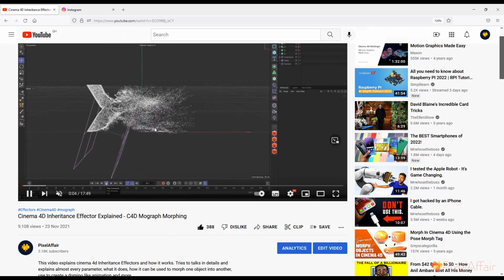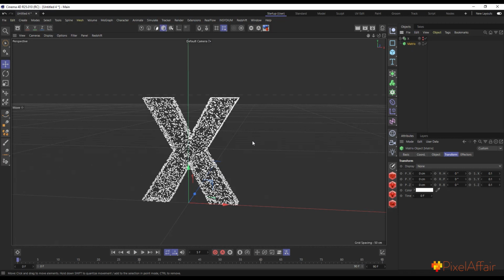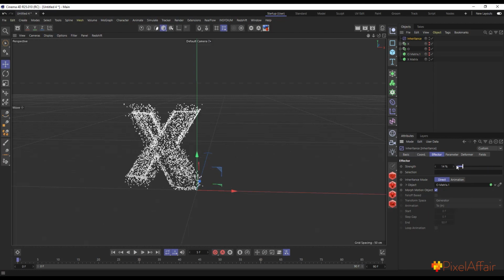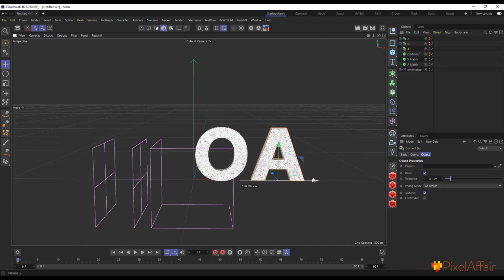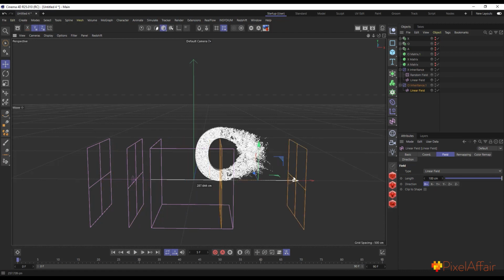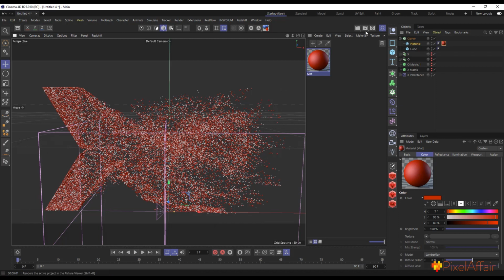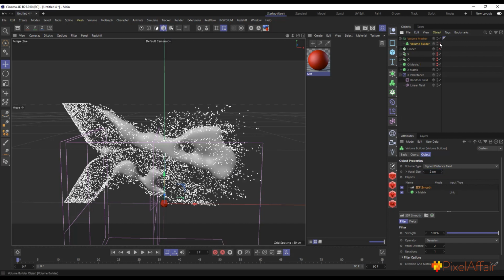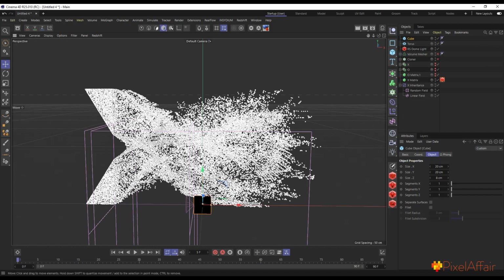Morphing Object In Cinema 4D with Inheritance Effector and Metrix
In This video we talk about Morphing any 3d Object In Cinema 4D whether animated or not with Inheritance Effector and Metrix. Text objects is used in the example scene but it could be any and as many as you want.